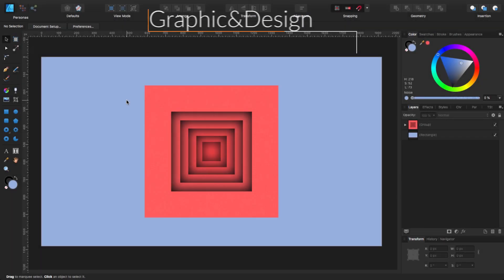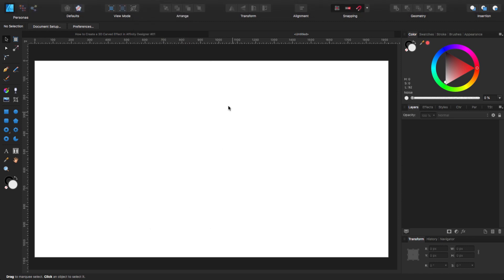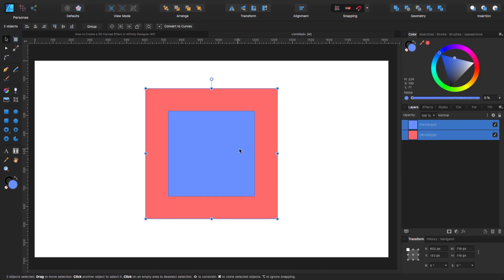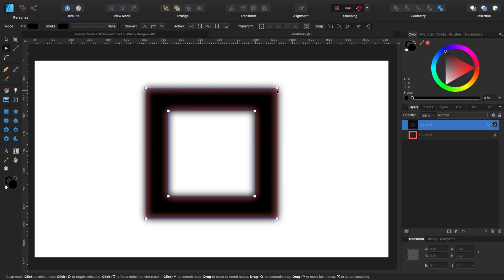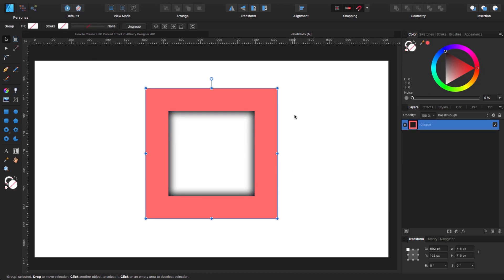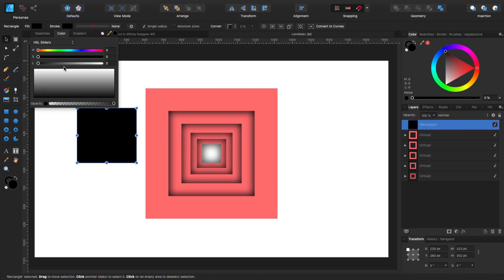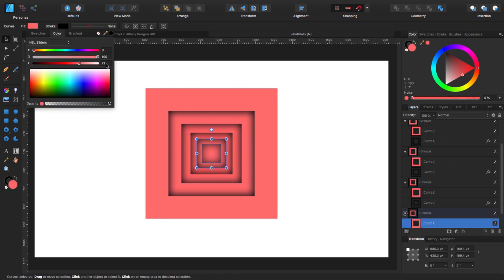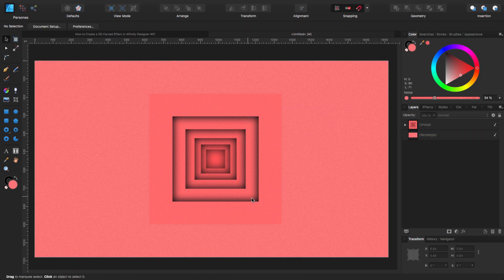How to Create a 3D Carved Effect in Affinity Designer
In this tutorial, I'm going to show you How to Create a 3D Carved Effect in Affinity Designer.